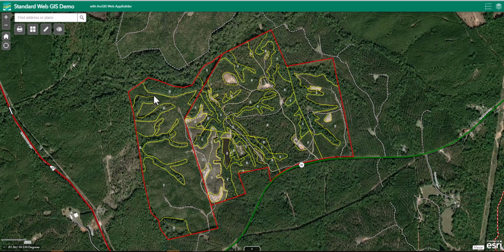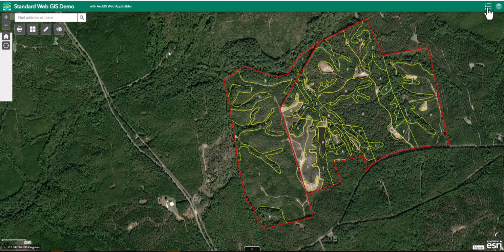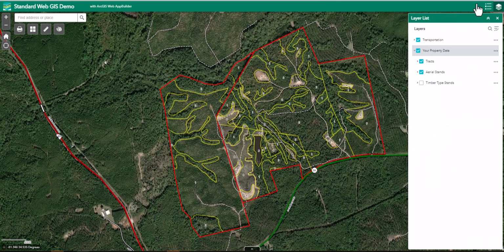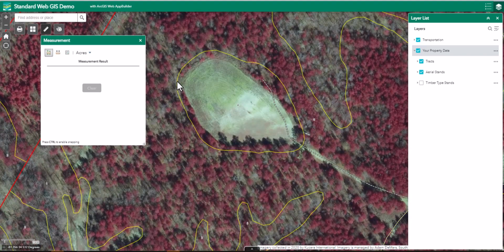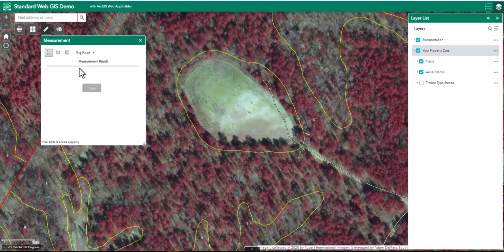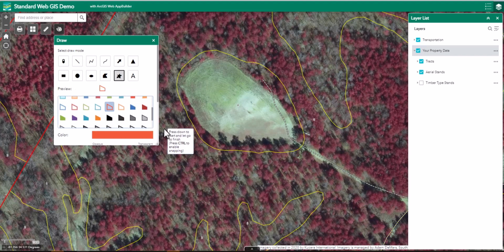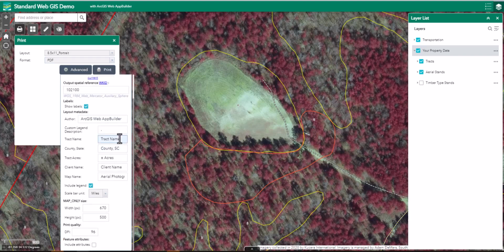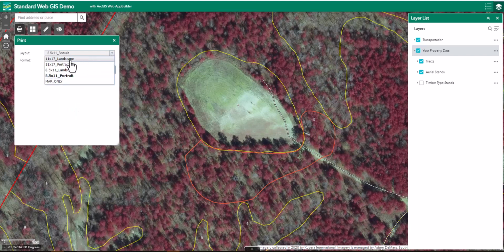Milliken Advisors Standard Web GIS Tutorial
This is a brief guided tutorial of what customers of our Standard Web GIS Plan can expect. If you would like to intereact with our web app demo click the